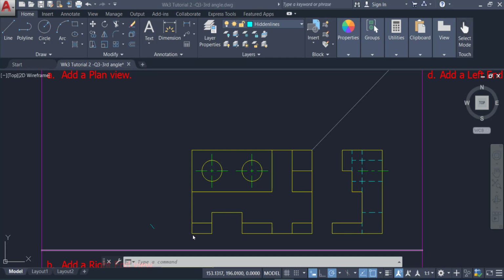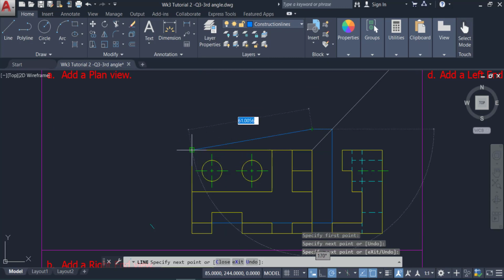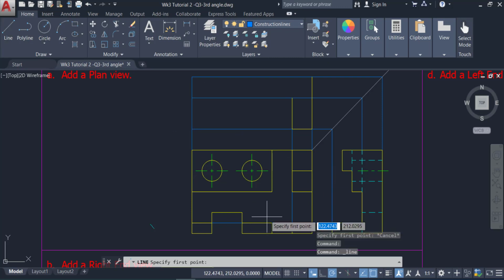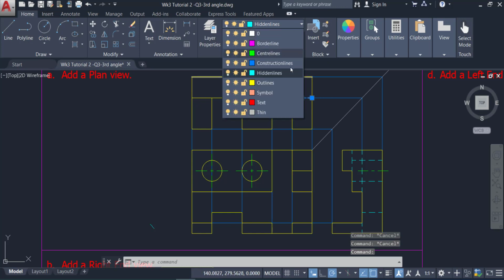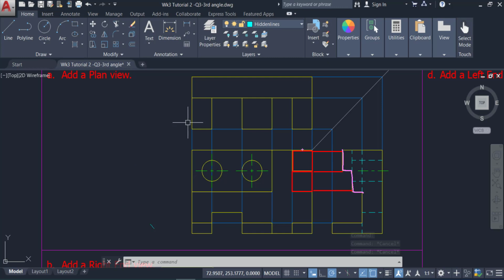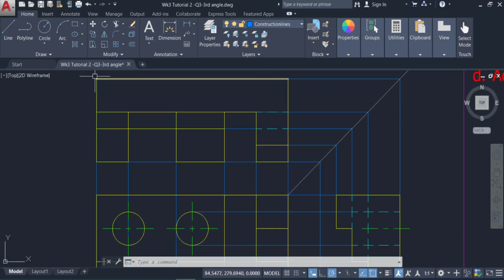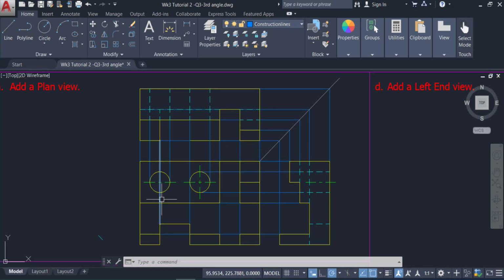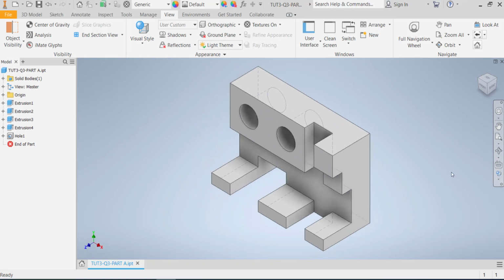ME1201 Tut3Q3 partA